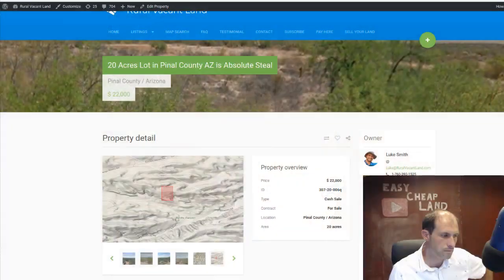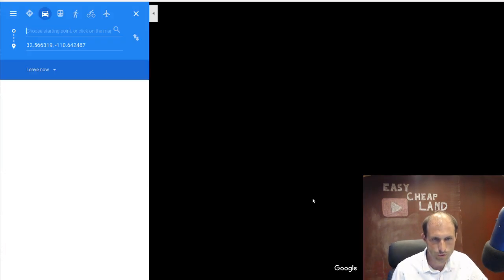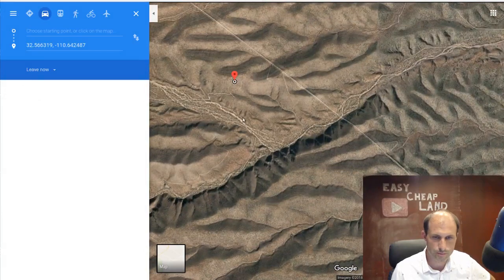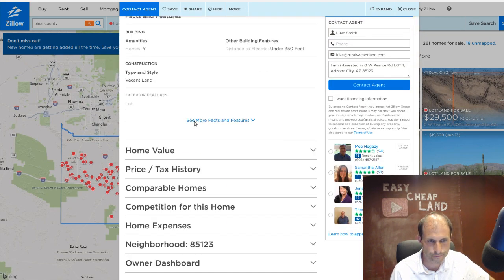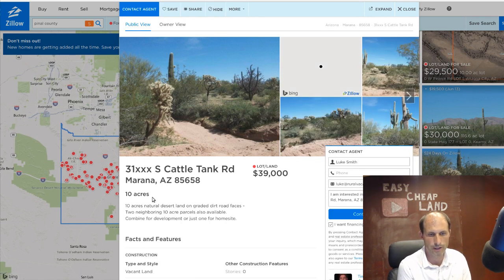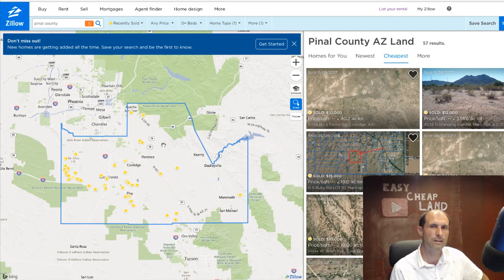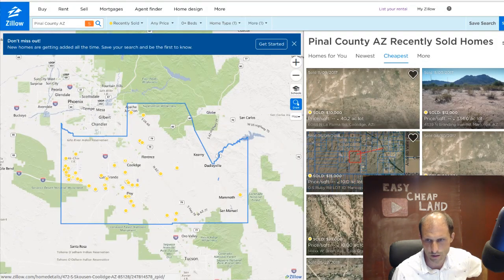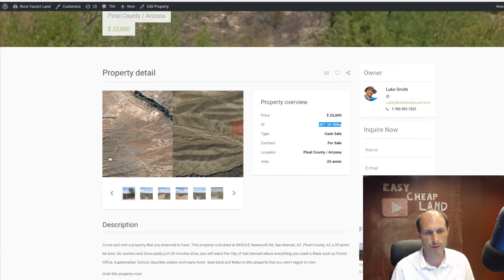Cheapest 20 acres in Pinal County AZ